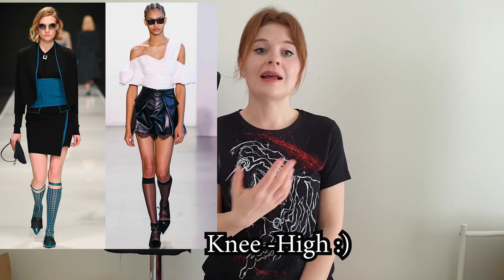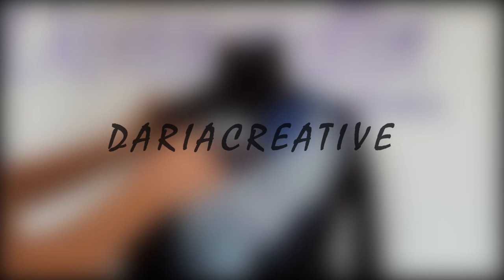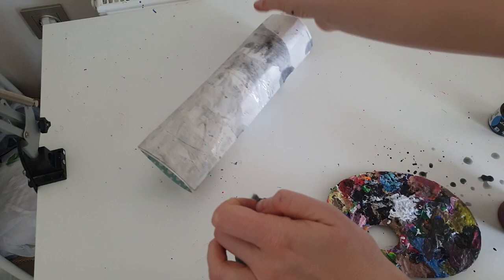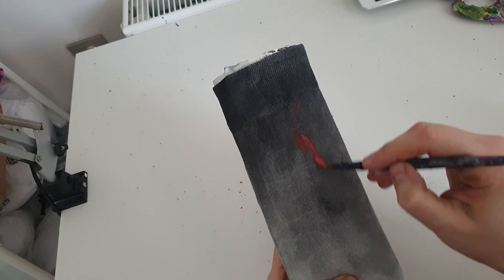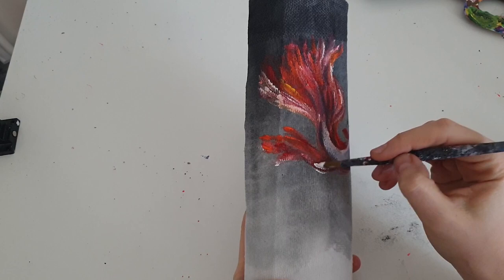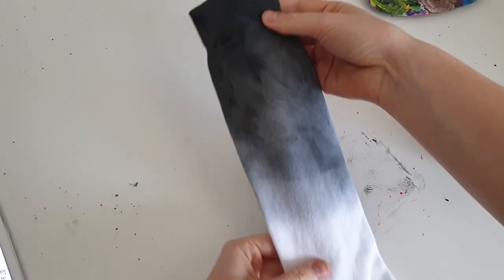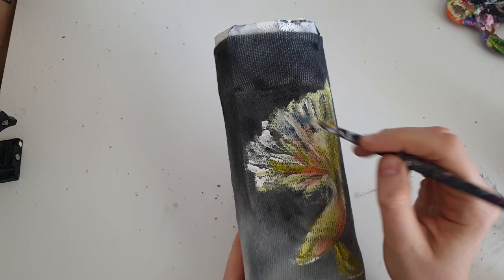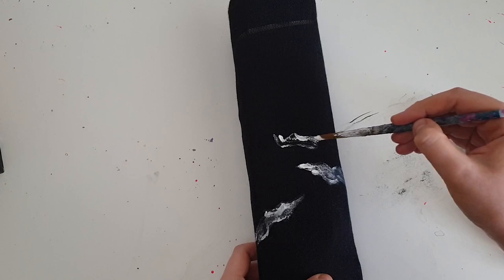Customizing Knee High Socks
In this video I am going to customize knee-high socks.
Socks have been such a trendy fashion piece lately. A lot of brands put models on the runways wearing socks and heels. So I decided to paint on socks to make something unique and very beautiful